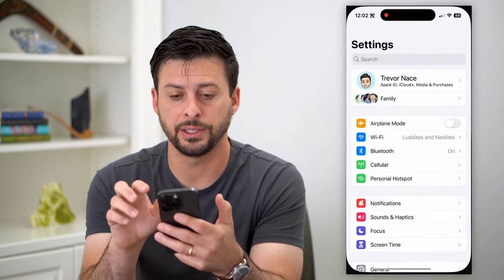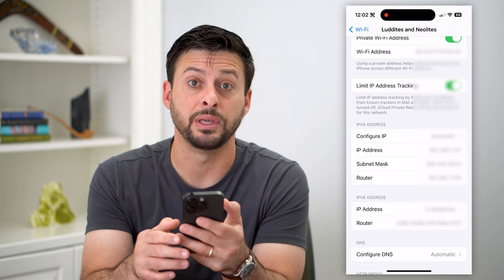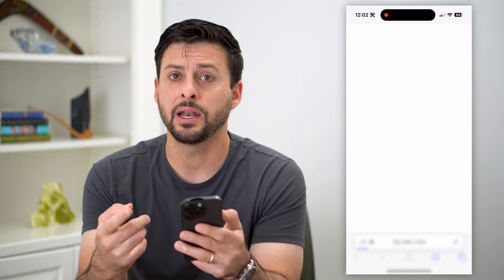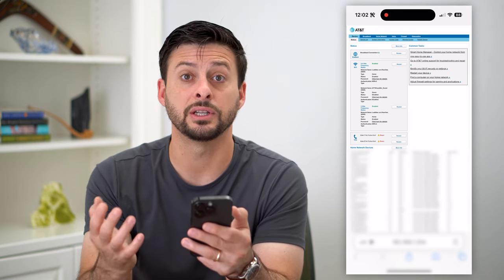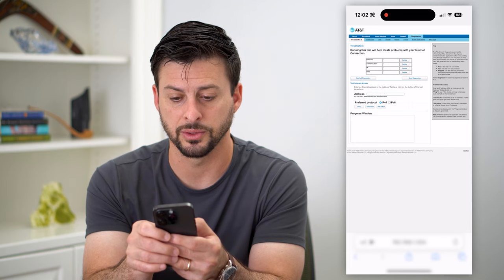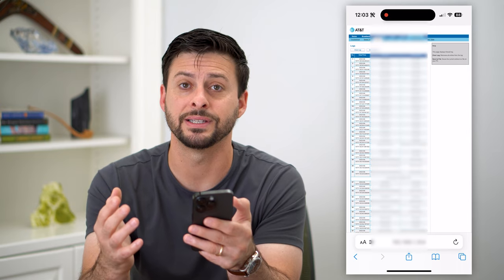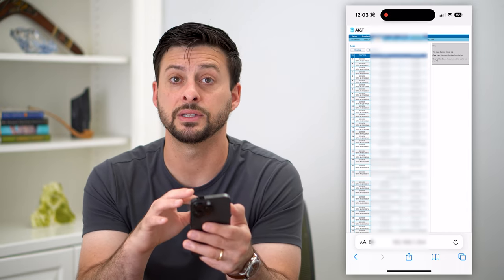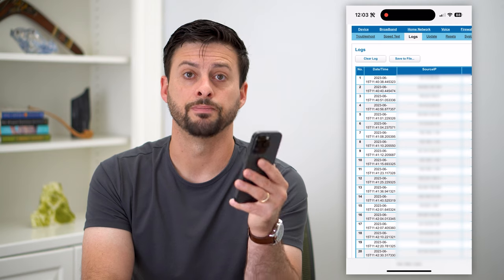How To See Router History On Phone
Let's see your entire Wi-Fi router history on your phone, either iPhone or Android if you want to see all of the websites that have been visited.